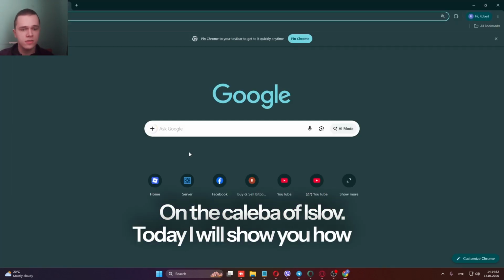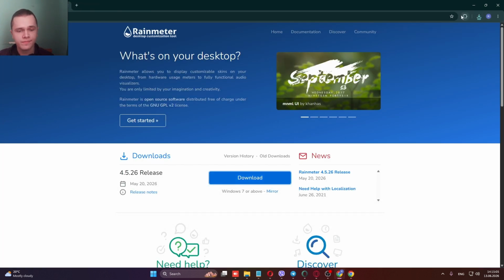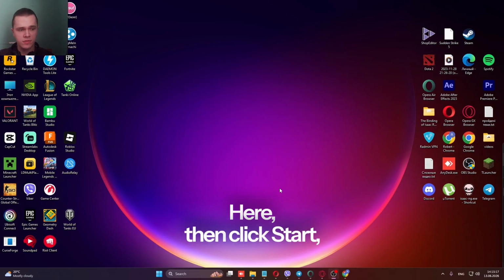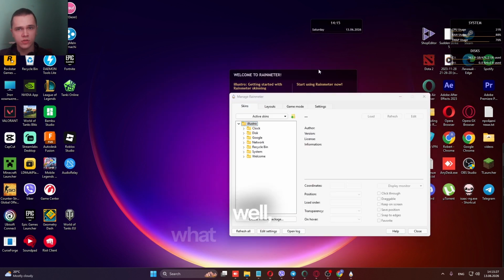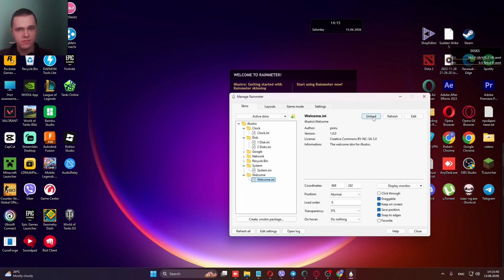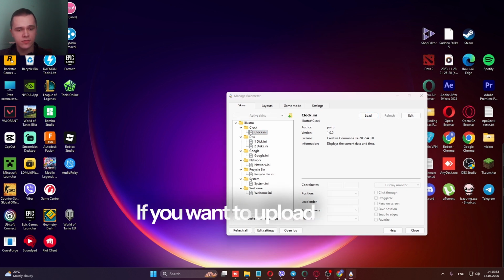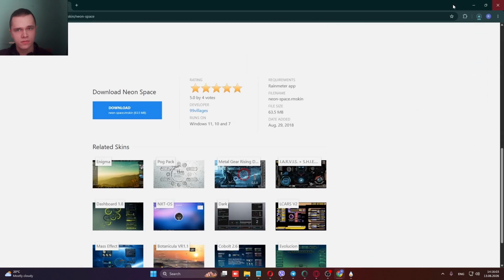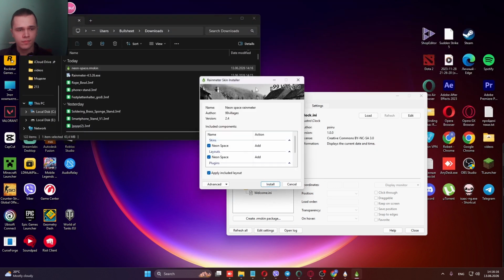How to Use Rainmeter in Windows 11 - Complete Guide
Learn how to use Rainmeter in Windows 11 with this complete step-by-step guide. In this tutorial, you'll discover how to install Rainmeter, add and customize skins, organize your desktop, adjust settings, and solve common issues. Follow these easy instructions to personalize your Windows 11 desktop and make the most of Rainmeter's powerful customization features.